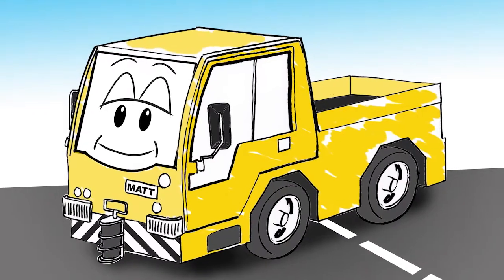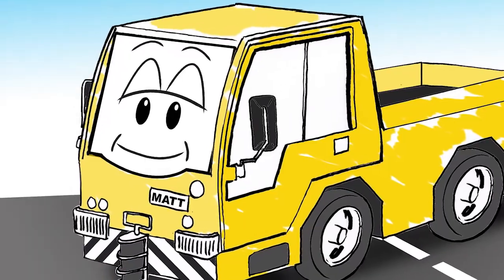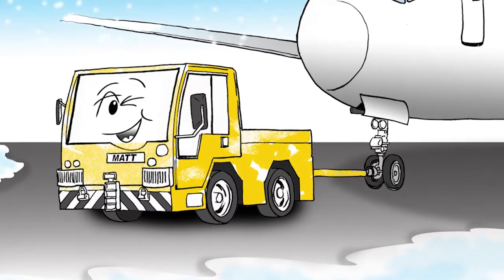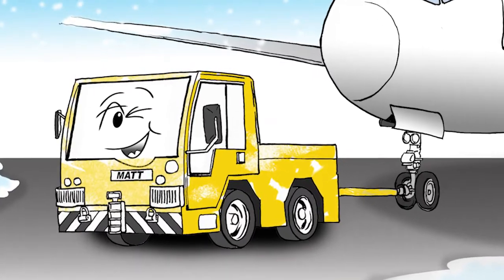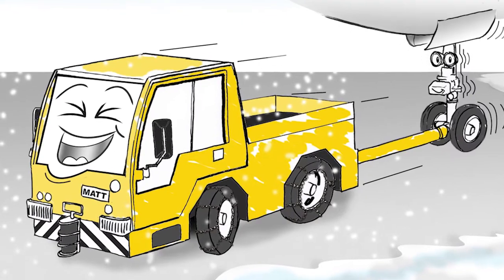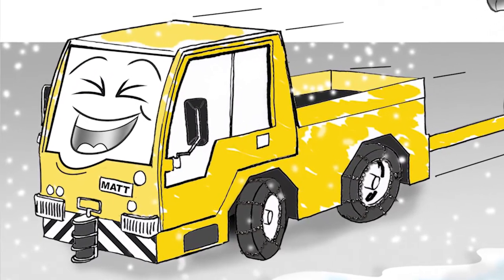A Mini Motorists Story - MATT the little aircraft tow tractor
For our November Mini Motorist event, join us for a very special story about the MATT the aircraft tow tractor!

To take part in our Mini Motorist activity this month, click here;